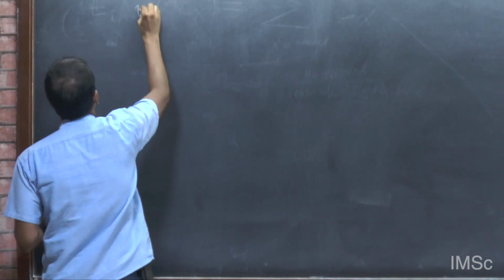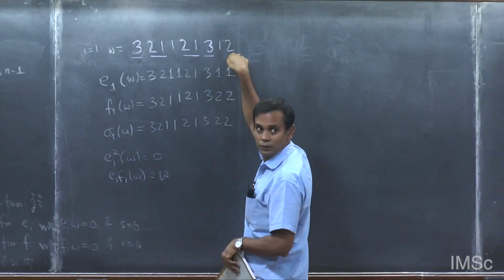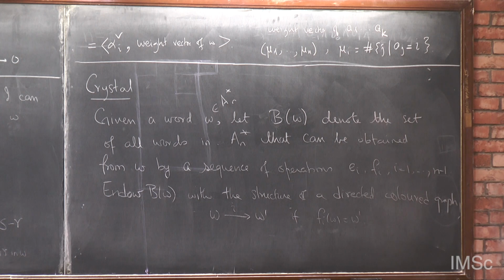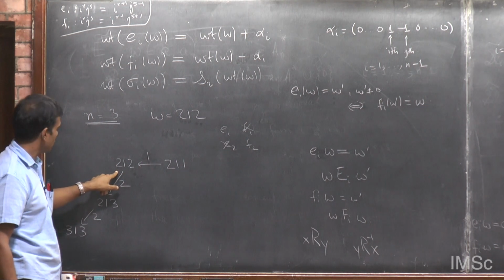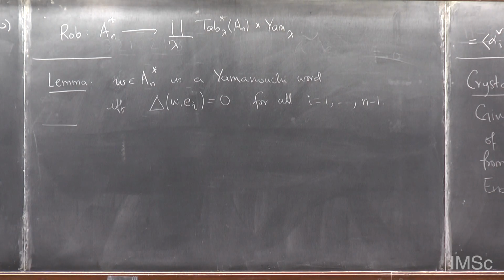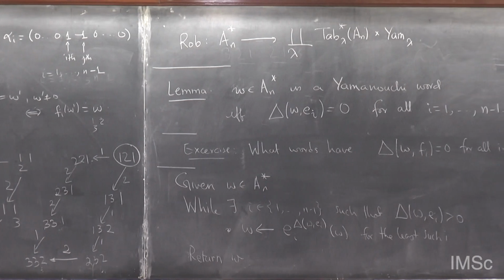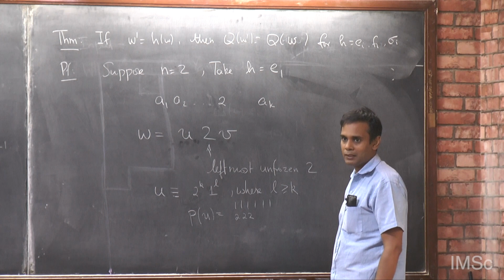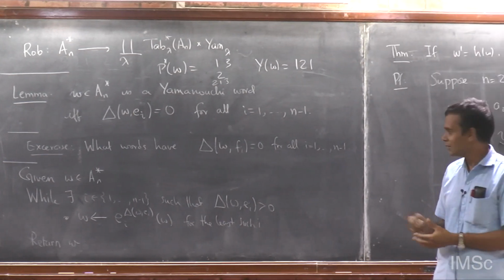The plactic monoid 5 by Amritanshu Prasad